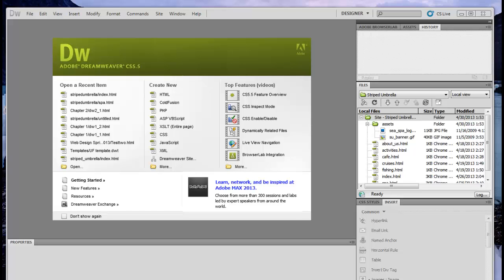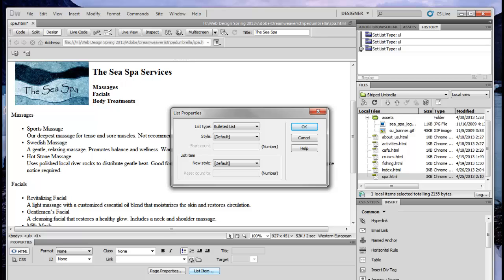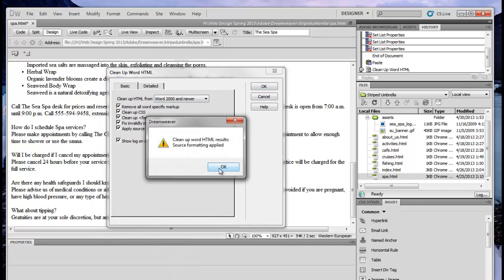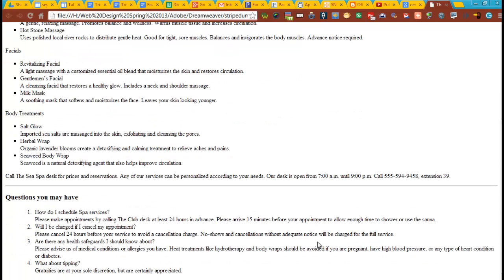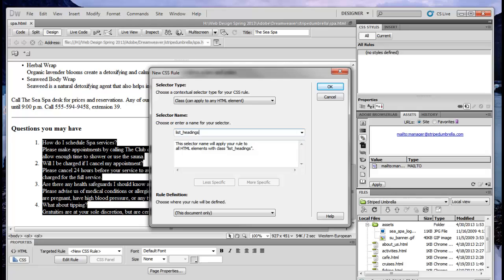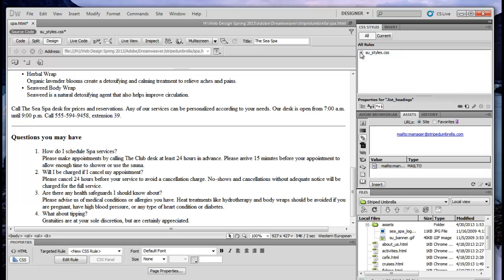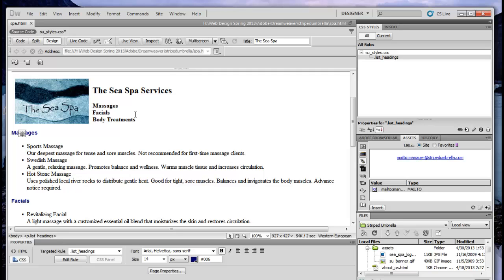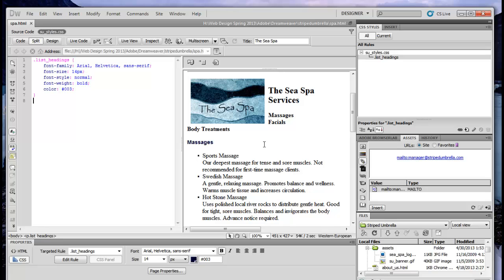Dreamweaver Chapter 3 section 1 & 2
using Dreamweaver CS5 to create ordered and unordered lists.  Also create an external CSS and edit the rule